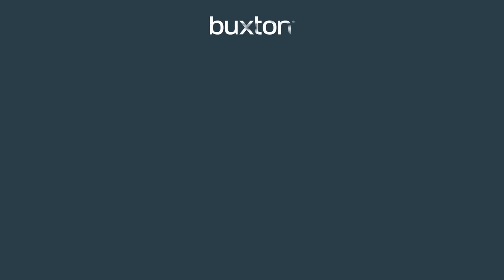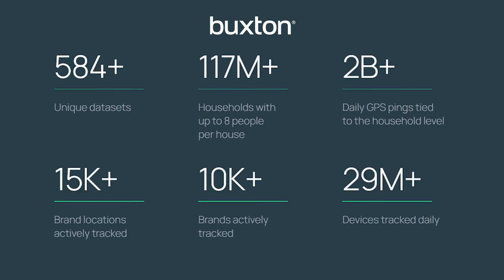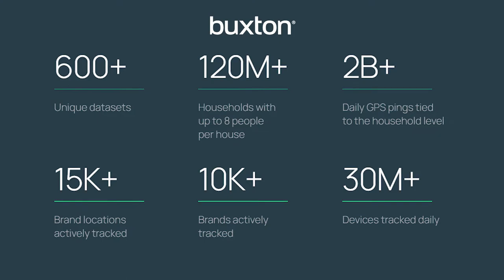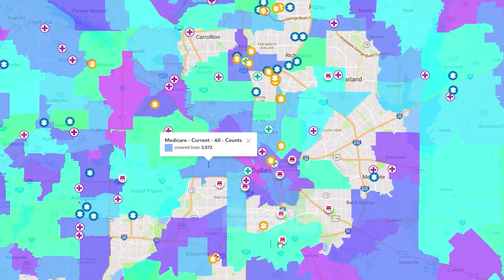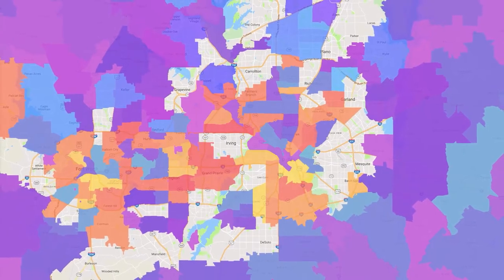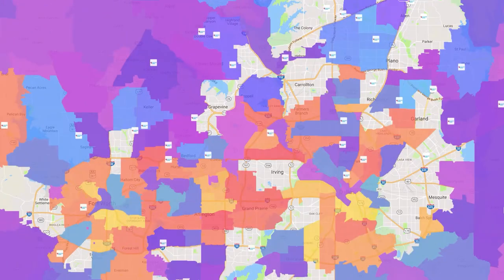America's Commercial Real Estate Show Featuring Buxton's Bill Stinneford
In the world of CRE, mobile data and predictive analytics can give investors, developers, and brokers a leg up over the competition. Michael Bull of Bull Realty and Buxton's Bill Stinneford discuss this on Bull's Commerical Real Estate Show.